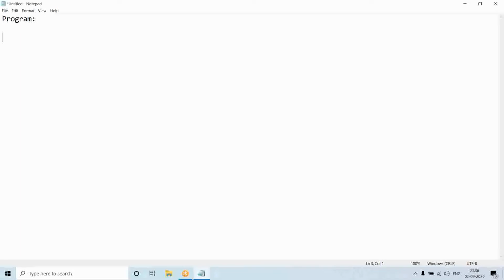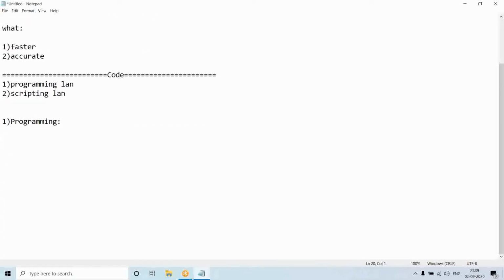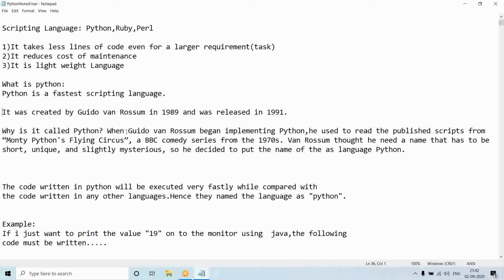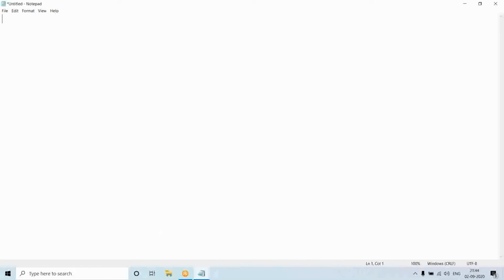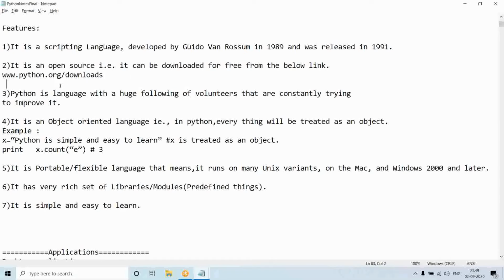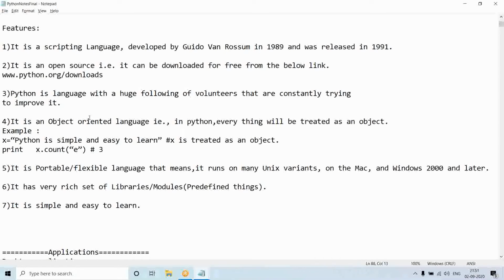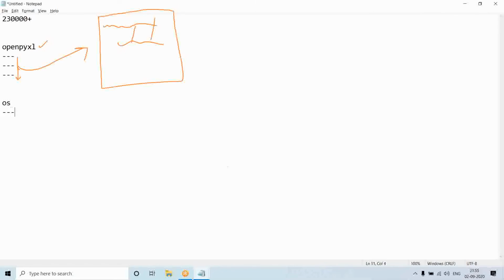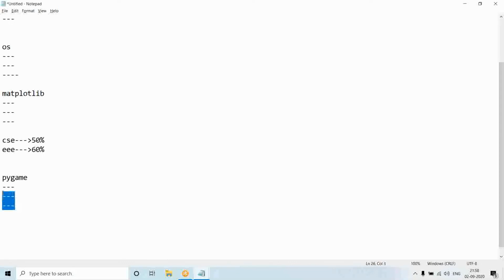Python Tutorial For Beginners | Python Training | SUN Trainings